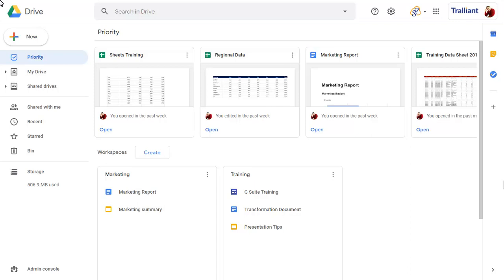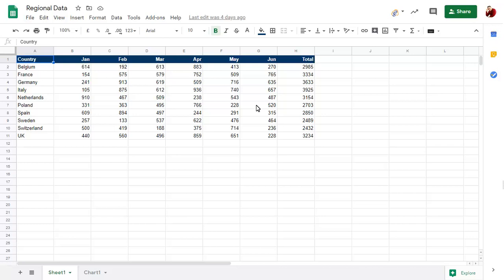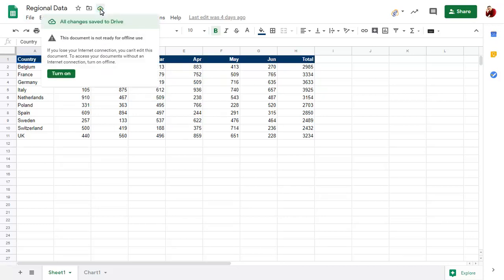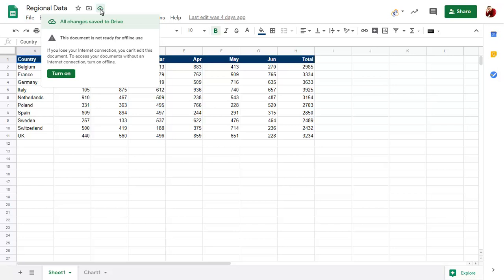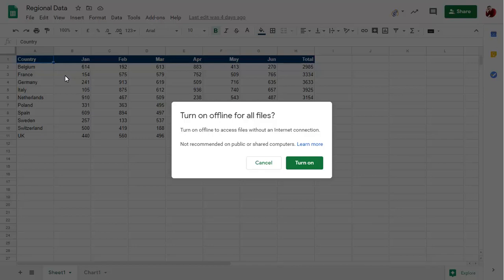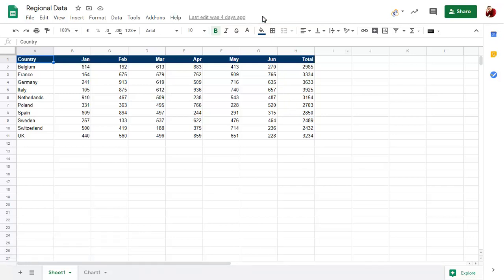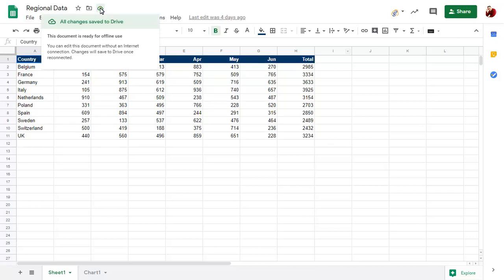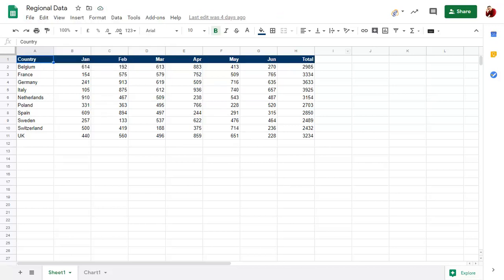View document offline status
You can now see where a document is saved when you are working on it.

If you are working online, you will see that the document is Saved to Drive, but if you are working offline, the status will show as Saved to this device.

You can quickly make a file available offline by clicking on this status.